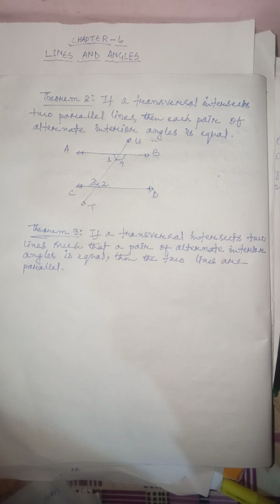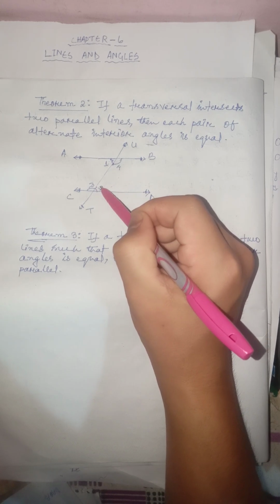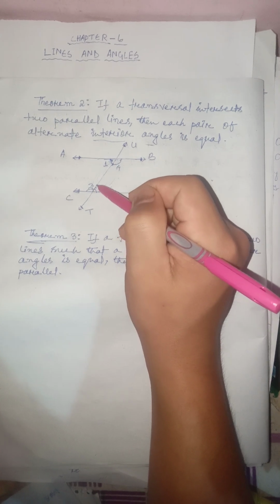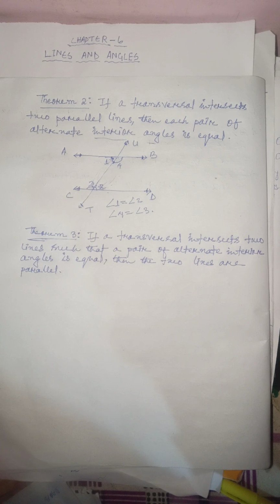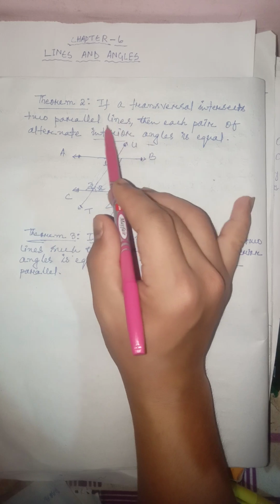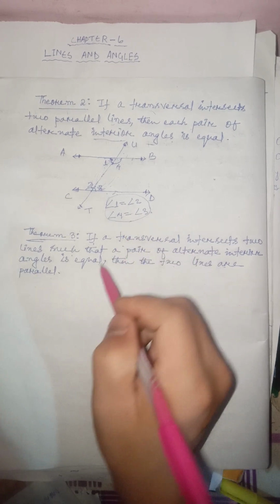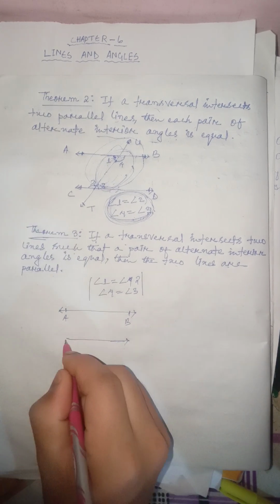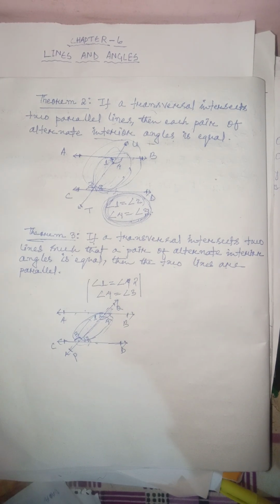CLASS 9 MATH(NCERT)||LINES AND ANGLES||CHAPTER 6||PARALLEL LINES AND TRANSVERSAL